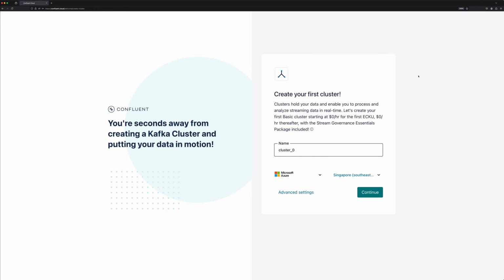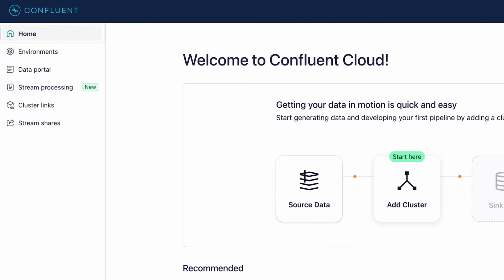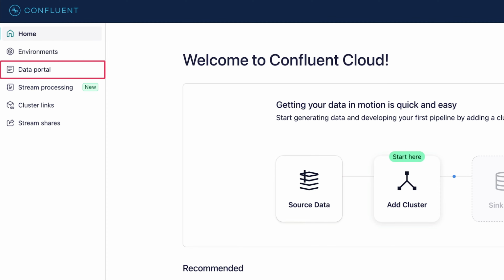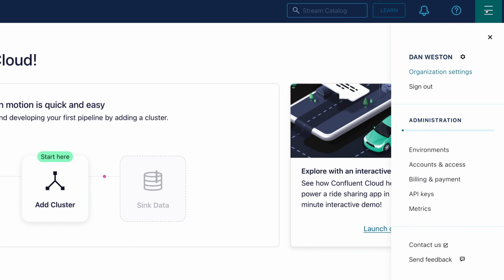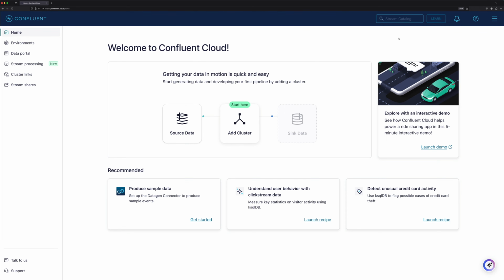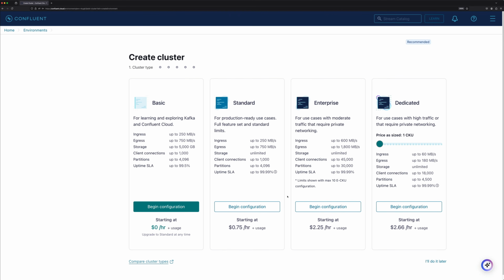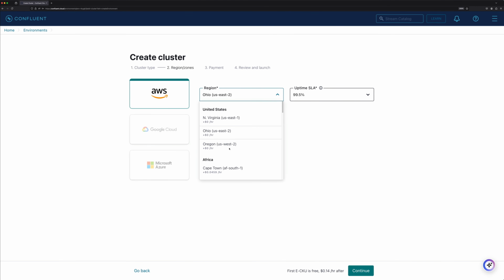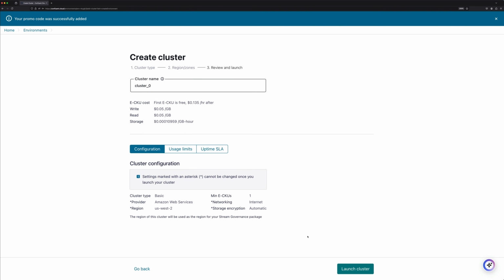Overview of Confluent Cloud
This video provides a tour of the main Confluent Cloud interface,  and shows you  how to set up your first cluster.

CHAPTERS
00:00 - Introduction
00:27 - Confluent Cloud Interface
01:52 - Creating your First Cluster
03:12 - Wrap Up